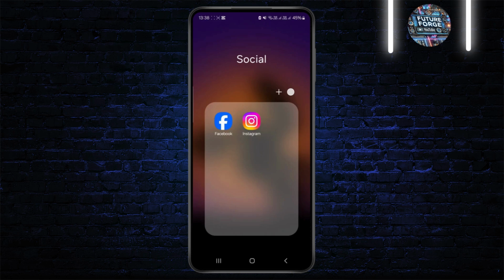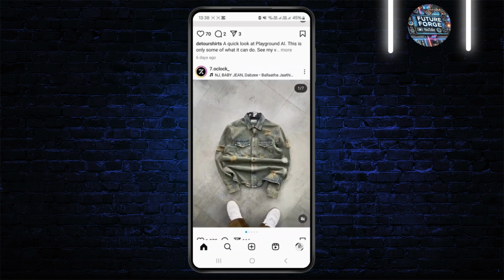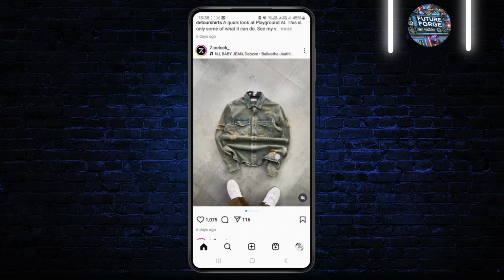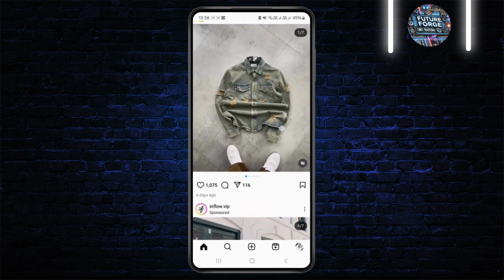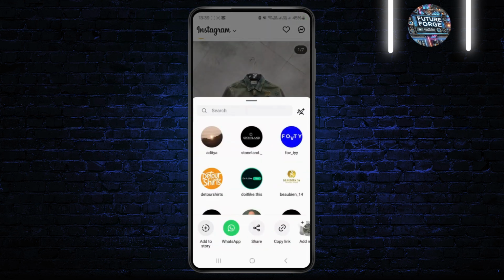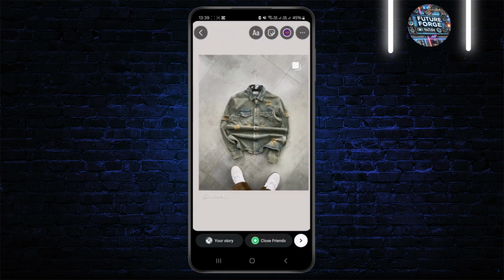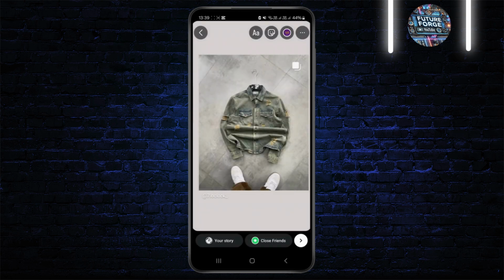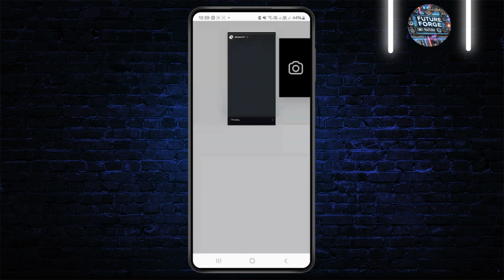How to Put Someone Else’s Post on Instagram Story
Learn how to put someone else’s post on your Instagram story quickly and easily in this step-by-step tutorial. Whether you want to share someone’s Instagram post or story onto your own, this guide has you covered!

In this video, you'll discover how to share Instagram posts to your story and learn how to repost someone’s story on Instagram effortlessly.

Timestamps:
0:00 Introduction
0:15 Step 1: Finding the Post or Story
0:45 Step 2: Sharing to Your Story
1:20 Step 3: Customizing Your Story